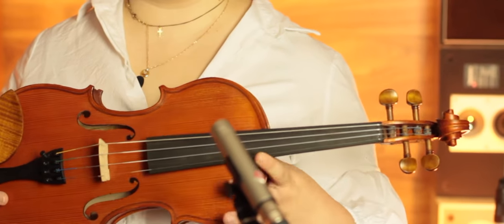Alphayue Violin Strings | Better Music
Join Susannah from our Strings department as she reviews the Alphayue Violin strings!

Combining an unbeatable price with Thomastik-Infeld quality means you no longer have to settle for solid-steel strings to assure durability. You will love their instant response, supple playability and colourful​ tone. Alphayue strings also improve the sound of even the most basic student instrument and make music-making a treat!